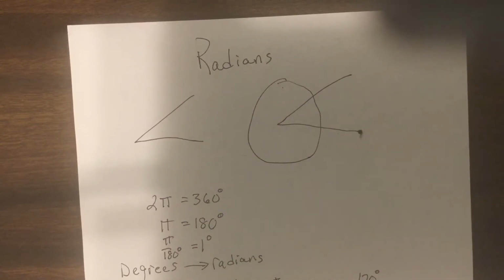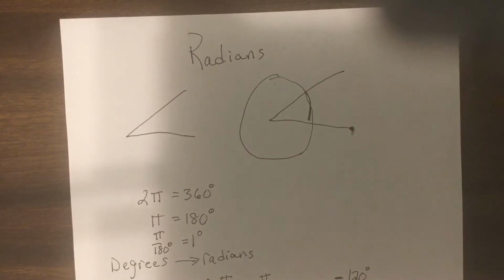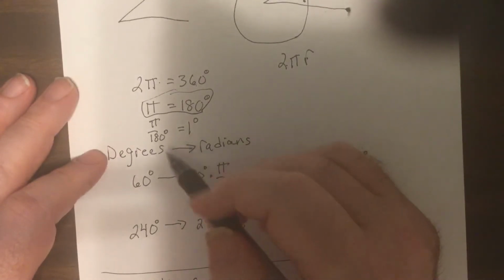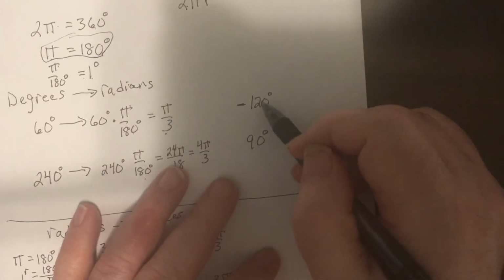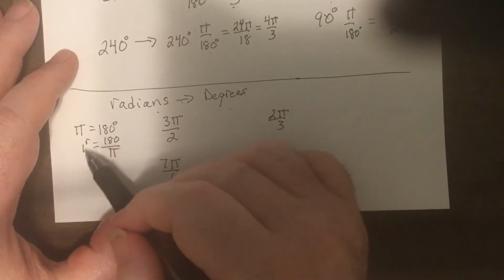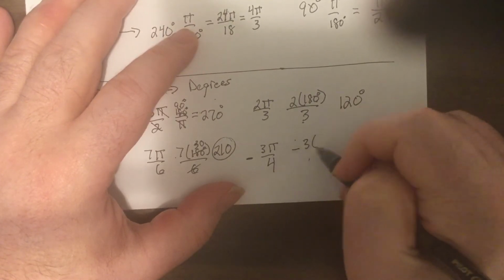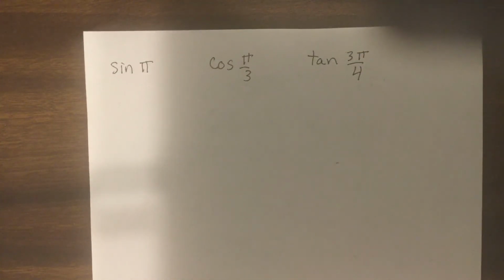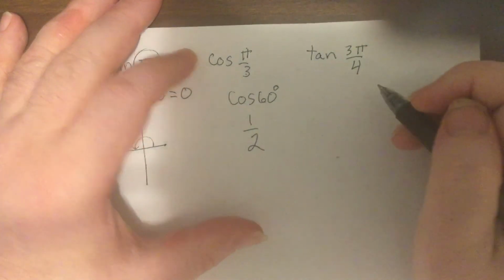Ha radians may 8